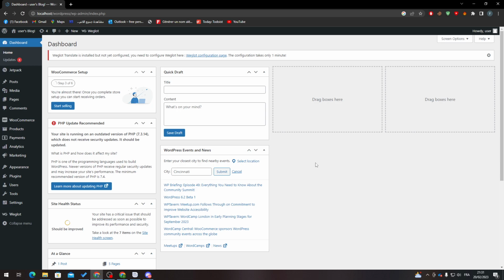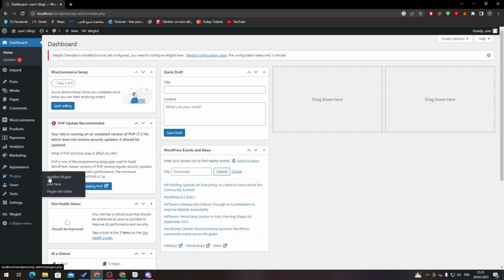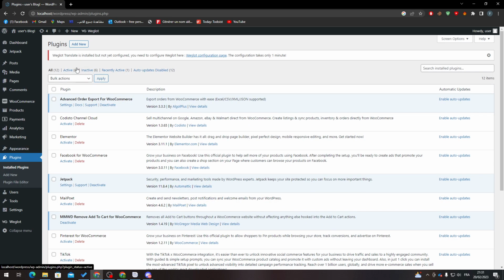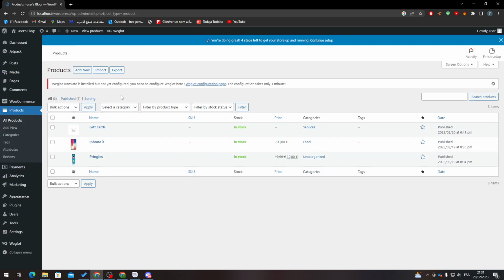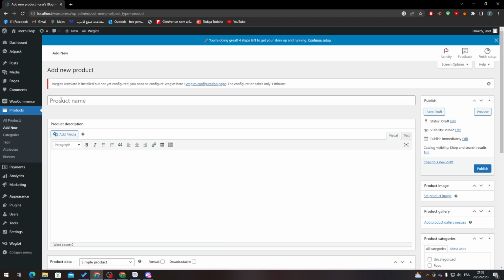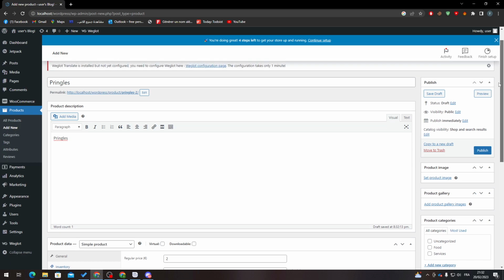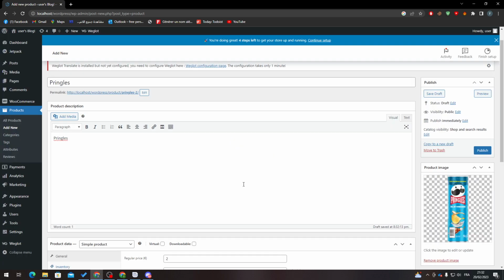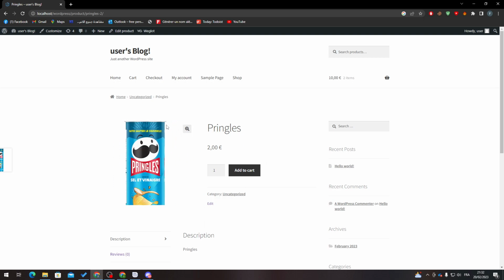How To Import Product Images WooCommerce Tutorial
Today we talk about import product images,import images on product,import woocommerce products from csv,woocommerce